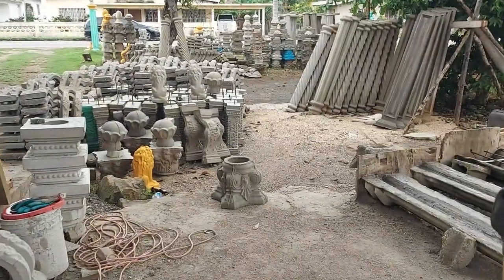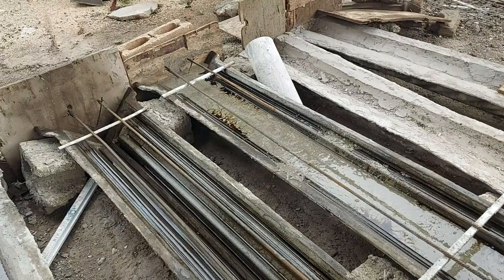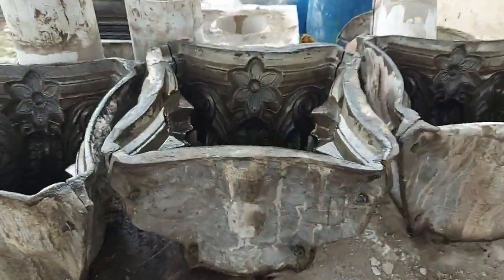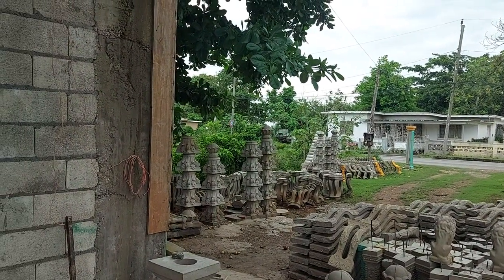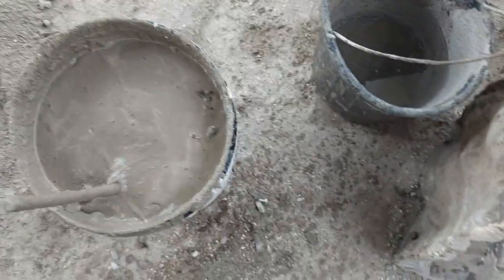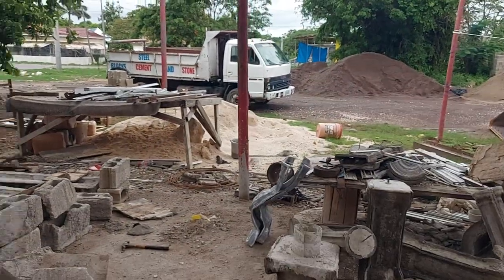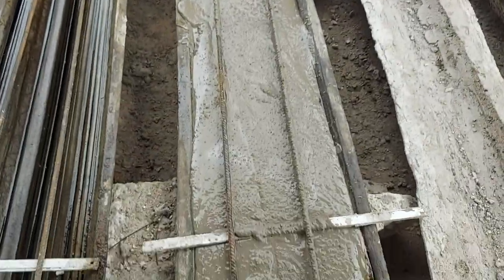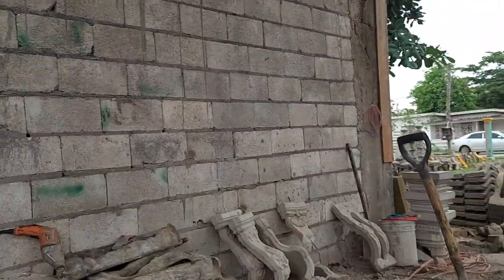making concrete baluster and columns in Falmouth jamaica...for more information 876 412-1238